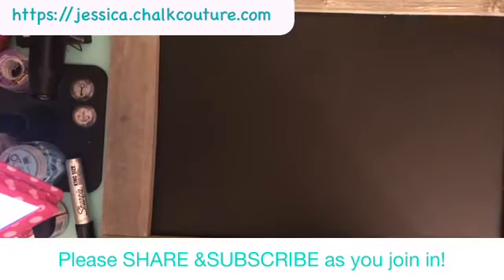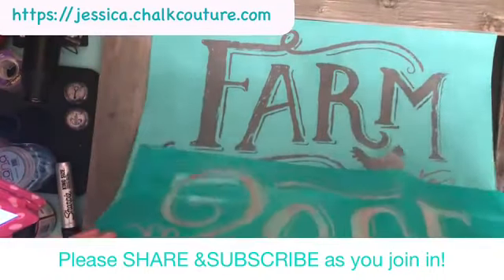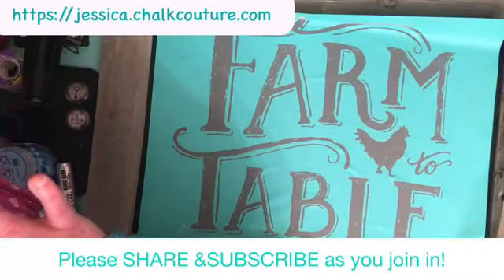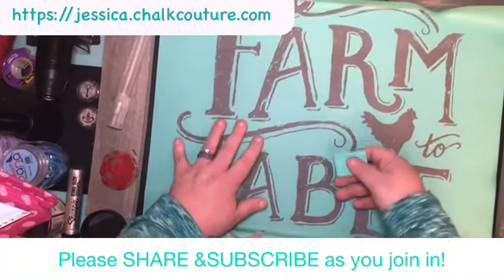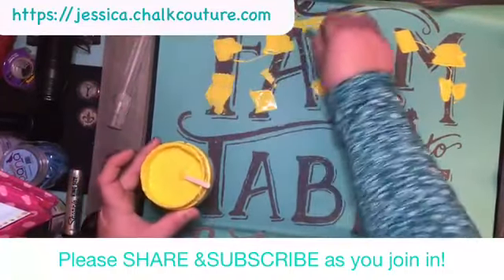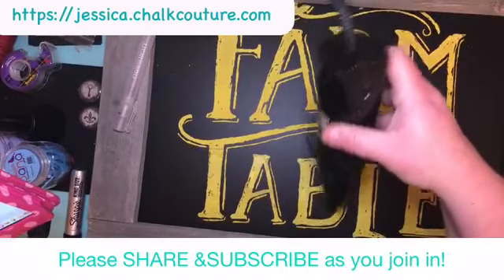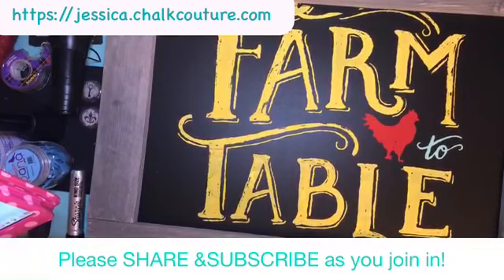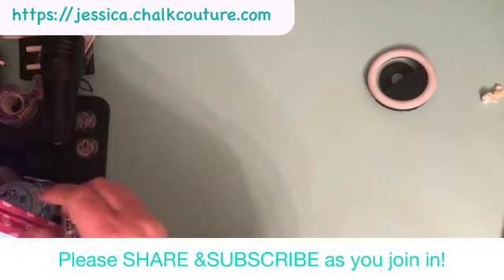Chalk Couture Demo Farm To Table transfer Part 2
Hey Friends!!

Today, check out part 2 of the Farm To Table transfer boards I created!

I used the Farm To Table Transfer, along with Aquamarine, Lemon Yellow, and Red chalk pastes.

Wondering what I use to hold my phone when I film?

Already have the Arkon stand, but want the tablet mount?

Large Display Chalkboard:

Krylon Sealing Spray (to seal your project):

Wood Stain (Dark Walnut):

Acetate for Floating Ornaments:

Crop O Dile (punching holes in Dollar Tree Boards):

We R Memory Keepers Laser Square and Mat:

Tidy Tray for catching Glitter:

Extra Fine Glitter:

Snow Tex

Mini Containers:

Paste Wax: